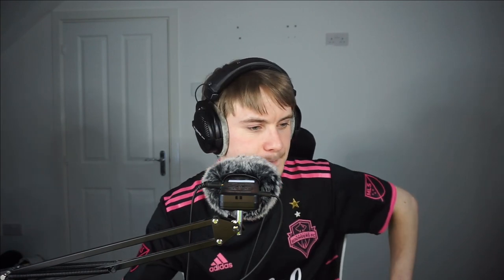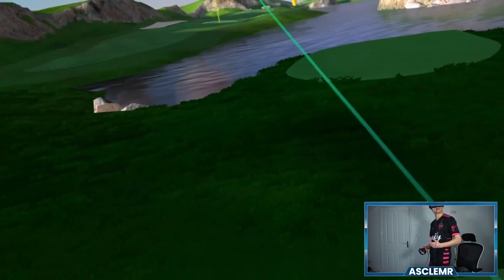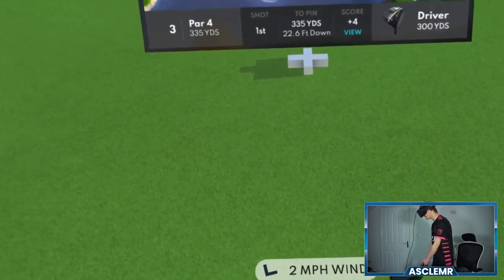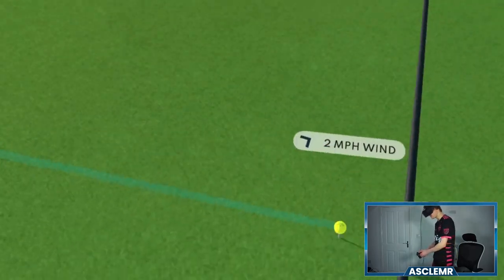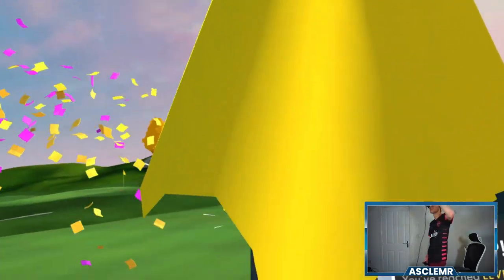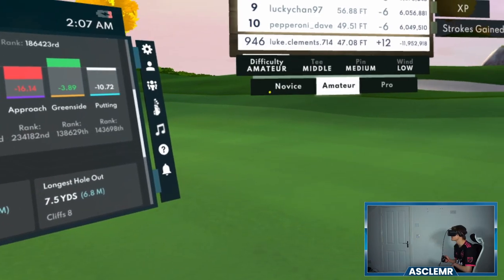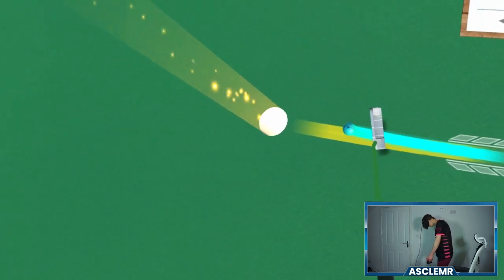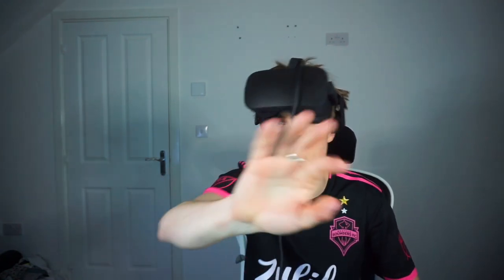GOLF+ ASMR - Any Chance of Birdies?? | Castle Links Back-9 (Whispered Gameplay)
I bought a new game... VR Golf! Enjoy guys!

I have also created a Patreon Page so you can can donate and become a patreon to my channel if you wish. there are rewards set up for those who would like to donate, but you do not have to if you do not wish to. The link is here:

Hello Bella & Becky